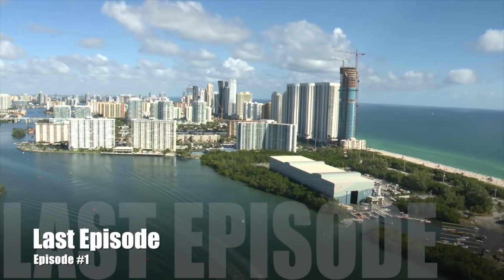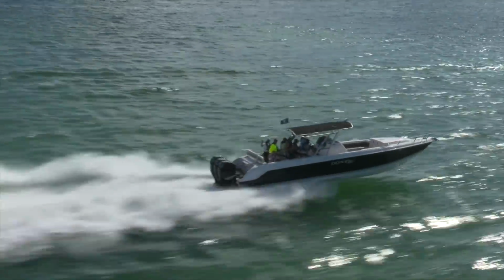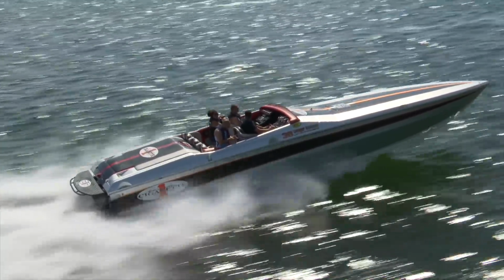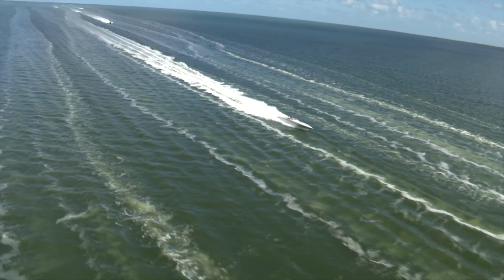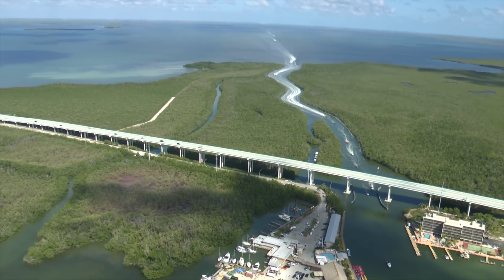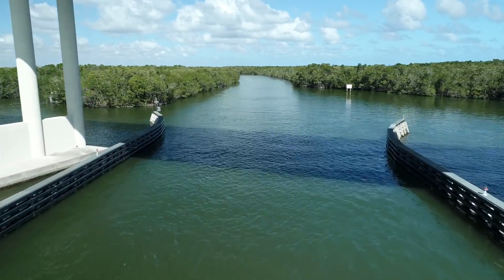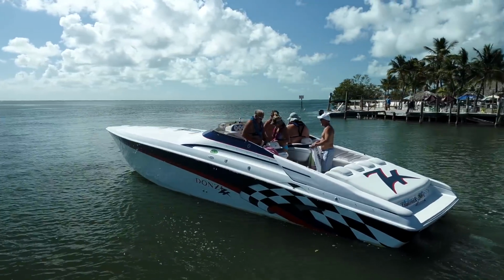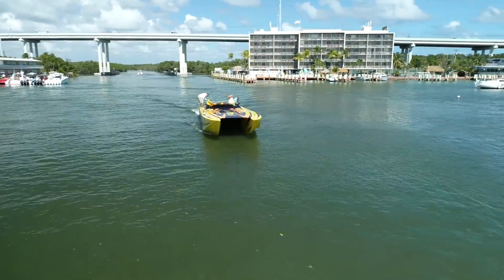FPC 2018 Key West 26th Annual Poker Run TV Show Part 2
The Florida Powerboat Club heads to Key West here in episode 2 during the epic 26th annual  Key West Poker Run.  Over 200 boats  make their way with great condition. Grove Harbor is the first stop in the series of card stops.